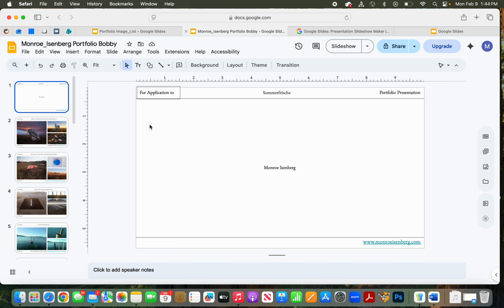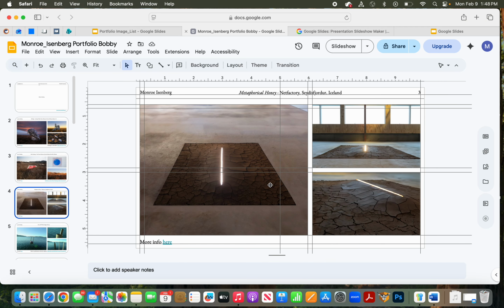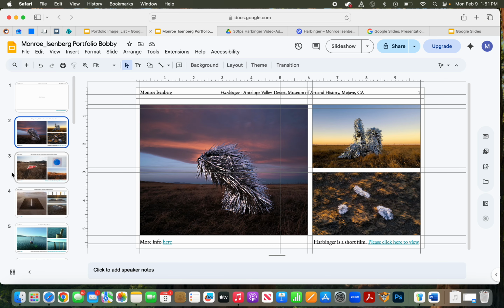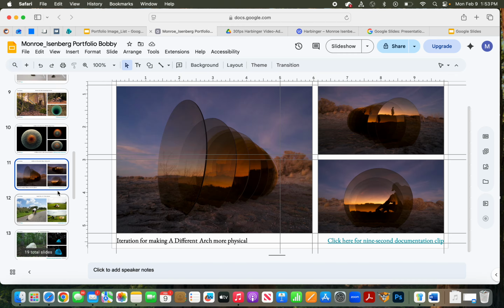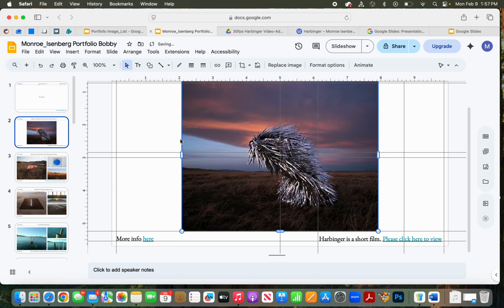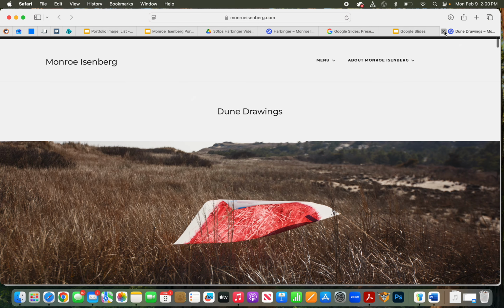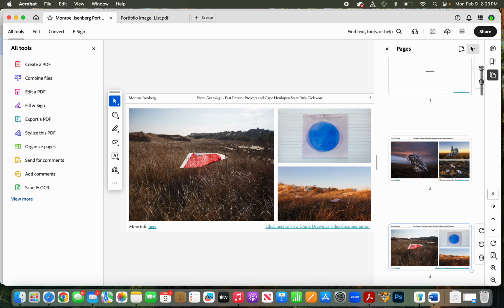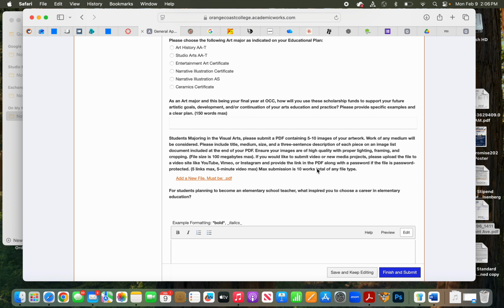OCC Portfolio Workshop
Monroe walks you through how to format your portfolio into a professional PDF.